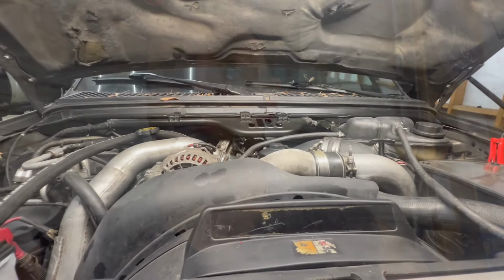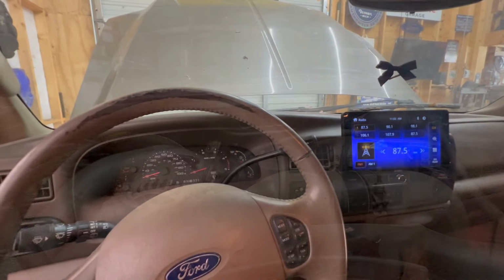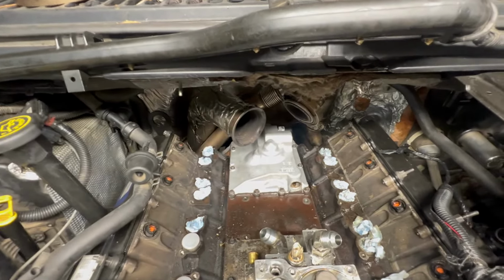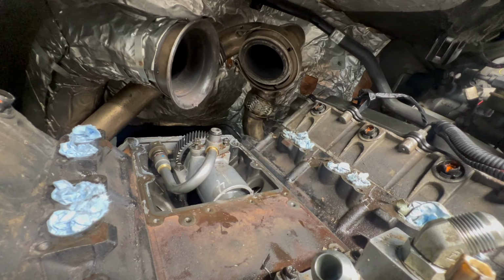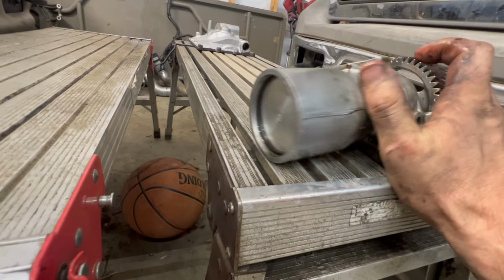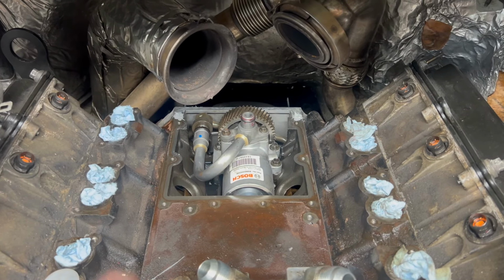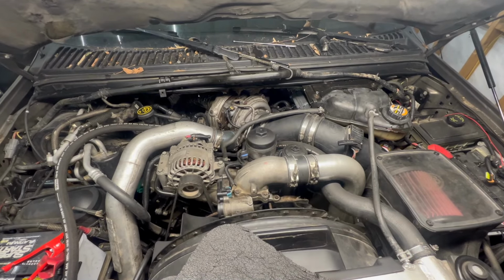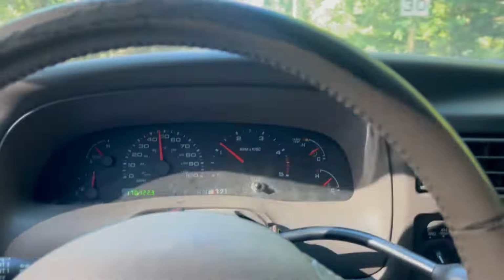Early 6.0 HPOP....Fixing another shops FAIL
We go through diagnosing and repair a customers 6.0 Excursion that another shop couldn't fix.